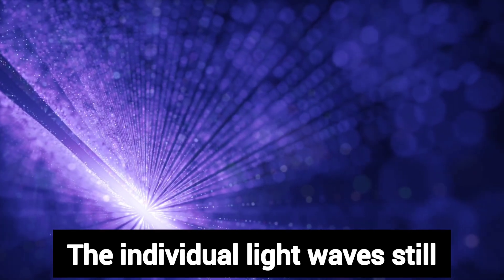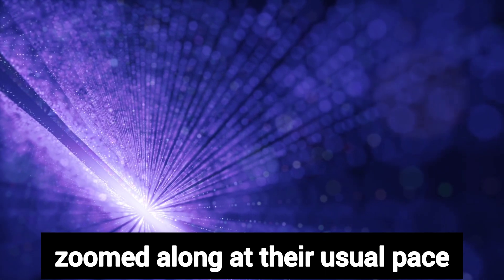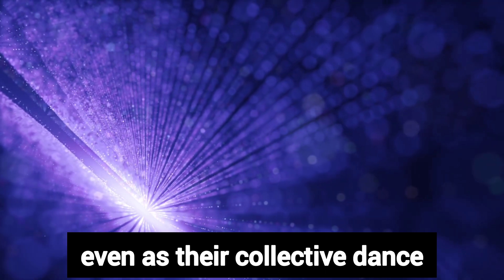Physicists Just Manipulated & Broke The Speed Of Light For The First Time In History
If there is one thing science fiction movies and comics have taught us, it’s that humans have no
limitations,   and   we   will   one   day  be   able   to  open   a   portal   that   transverses   into   another
dimension. What if I tell you that day is closer to us than ever? This is the latest discovery made
by scientists and is by far the biggest of the century.
Will we finally get to find out if we are the only beings in the cosmos? What technology have
scientists designed capable of making interstellar teleportation possible? How and where will
the portals take us?
Join us as we explore how scientists have finally found a way to open a portal to another
dimension.